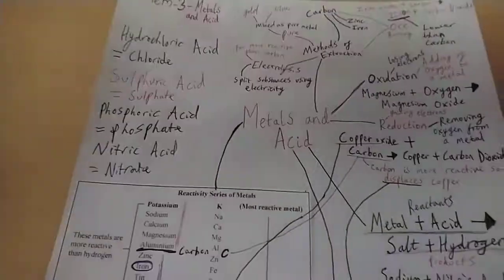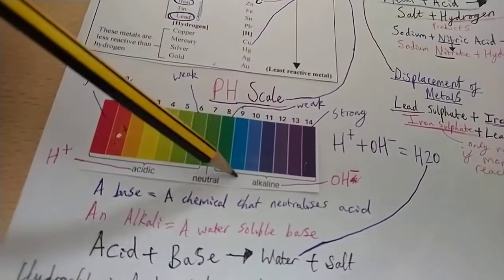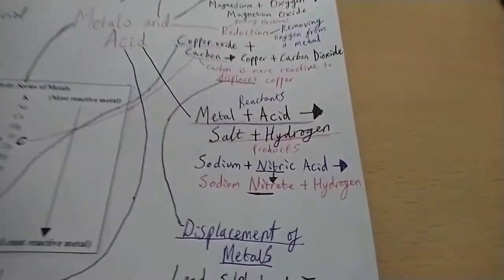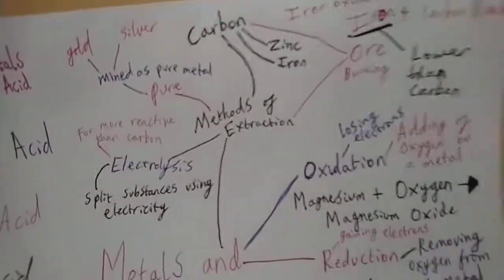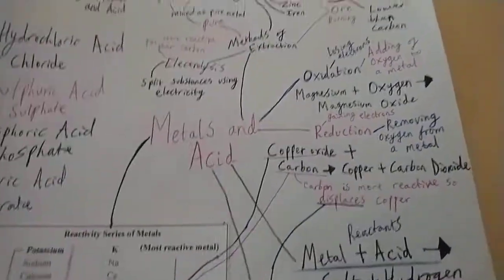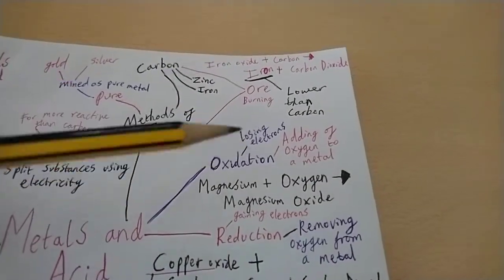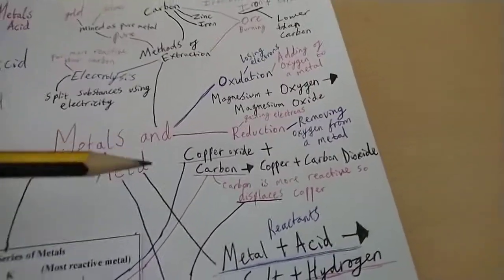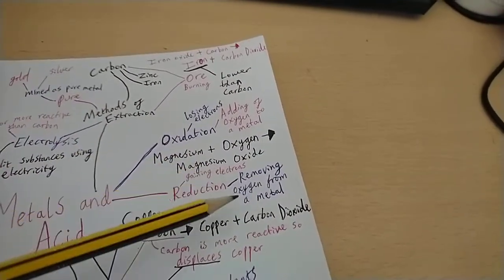AQA GCSE Chemistry 3: Metals and Acid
Don't be trippin